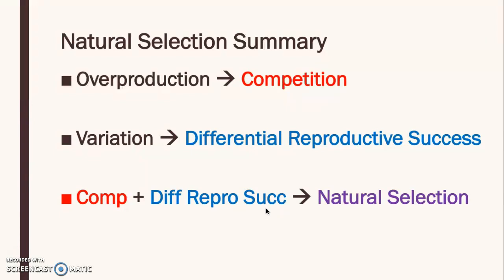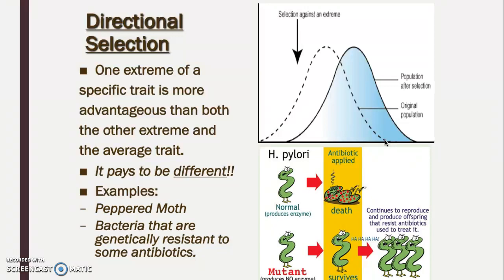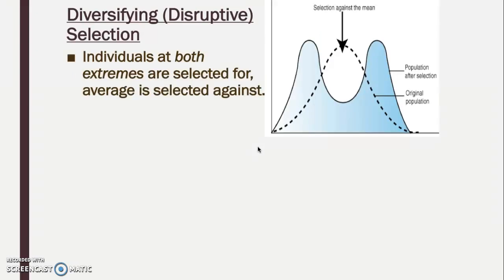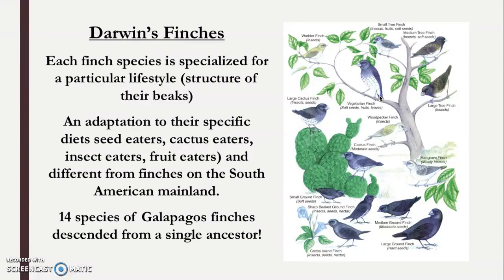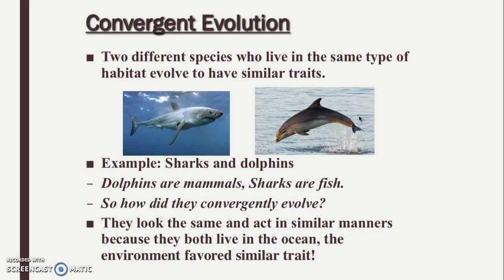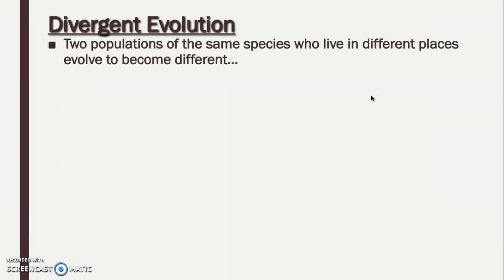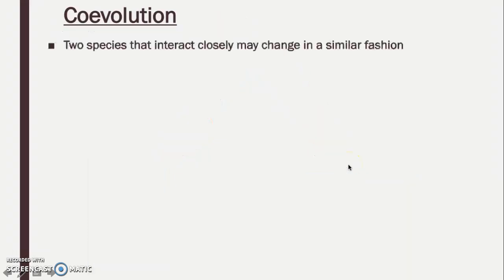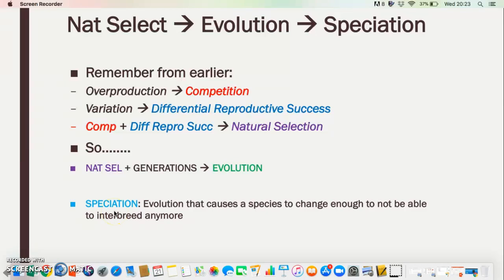Screencast Section 3.2 Part 2